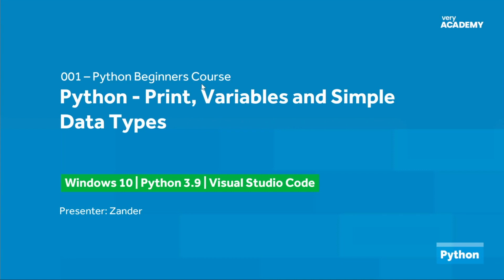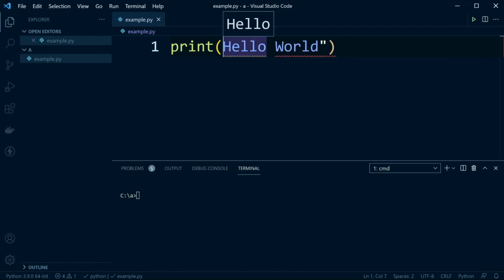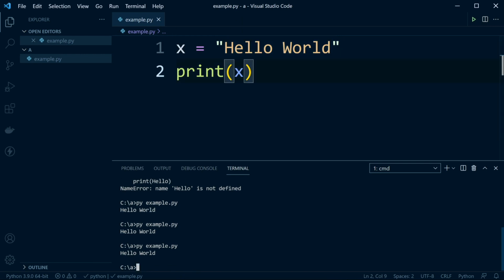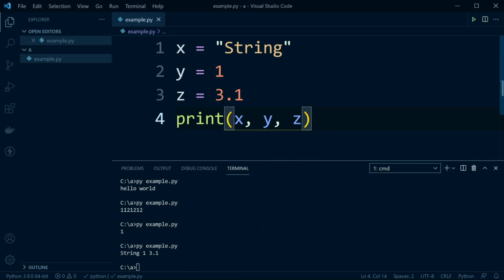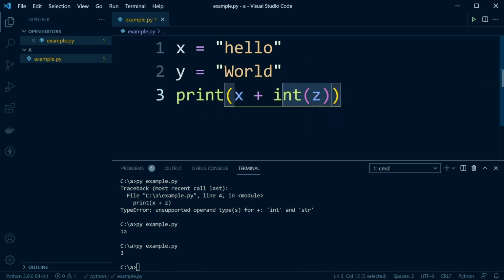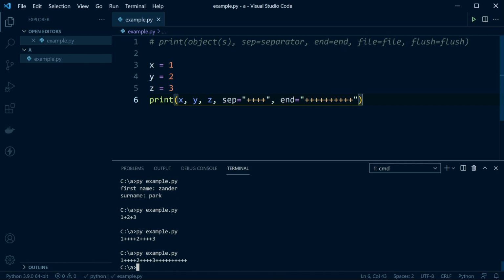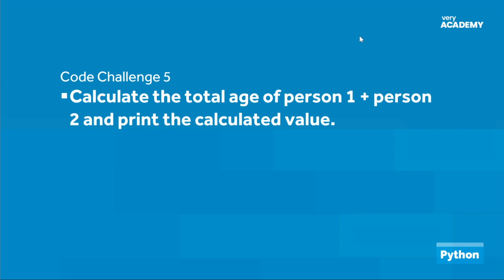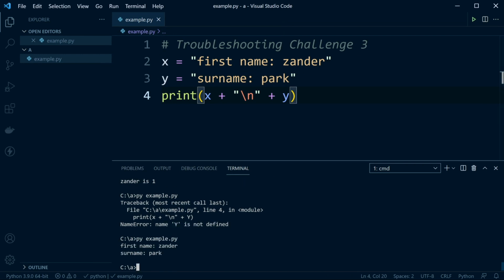Python Full Course | 1of10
Learn Python - Take our Python class for free! This python course for beginners consists of 10 classes, slowly and progressively introducing Python skills through explanations, example walk-throughs and code challenges. We know that the best way to learn Python is to start practising. In this first module we focus on learning the basic Python programming skills used throughout this course, Print, Variables & Data Types.

001 – Print, Variables and Simple Data Types
Topics covered in this tutorial:
* Print() Function
* Whitespace
* Python Trace-back error reporting
* Variables
* Introducing Data Types
* Specify a Variable Type - Python Casting
* Basic Calculation Operands
* String Concatenation
* The Print Function Syntax

00:00 Introduction
00:14 The prerequisites
00:42 Course Structure
01:01 Tutorial Structures
01:37 Visual Studio code at the ready
02:30 ex1.0.1 Print to terminal
04:22 Python Interpreter
06:12 ex1.0.2 Whitespace
07:11 ex1.0.3 Python Traceback error report
08:34 Python Extension for Visual Studio Code
11:21 ex1.0.4 Python comments
13:05 ex1.0.5 Printing a Variable - String
14:20 Variable Rules and Naming principles
18:13 ex1.0.6 Printing a Variable - Error
19:10 ex1.0.8 Printing a Variable - functions to manipulate strings
20:51 ex1.0.7 Printing a Variable - Integer
21:20 Data types introduction
22:33 ex1.0.9 Example printing different data types
23:02 ex1.1.0 Casting data types
24:28 ex1.1.1 Identifying the data type
25:19 ex1.1.2 Python comma in print function
25:53 ex1.1.3 Python string concatenation
27:40 ex1.1.4 Using basic math operators
30:45 ex1.1.5 String multiplication
31:00 ex1.1.6-7 Printing multiple data types with concatenation
34:02 ex1.1.8-9 New line character with variables and concatenation
36:05 ex1.2.0 The print function syntax and parameters
39:02 Code Challenge 1
42:31 Code Challenge 2
45:29 Code Challenge 3
45:58 Code Challenge 4
46:42 Code Challenge 5
48:44 Code Challenge 6
49:46 Code Challenge 7
51:48 Troubleshooting Python - Challenges 1,2,3

Python Beginners Course Structure:
004 – String Manipulation
005 – Python Maths
006 – Random
007 – Tuples, Lists and Dictionaries
008 – For Loops
009 – While Loops
010 – Functions